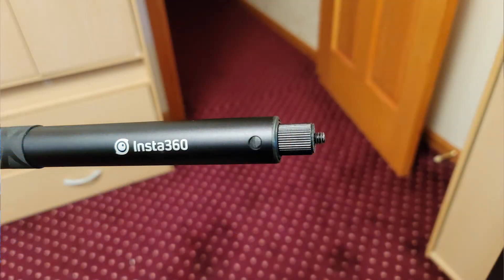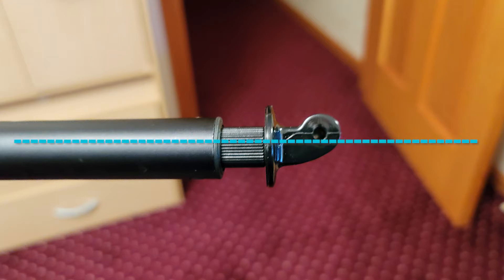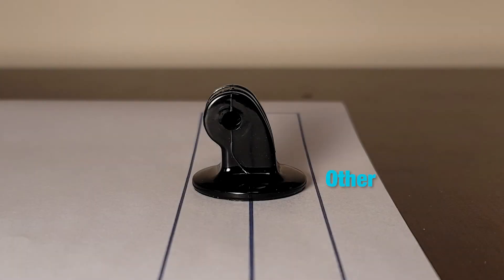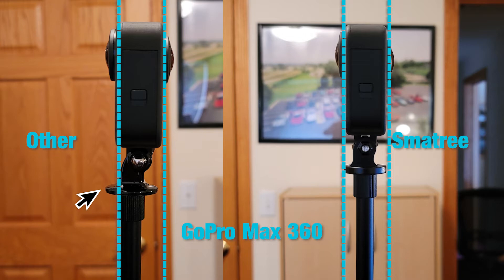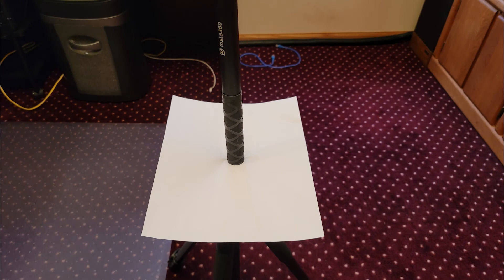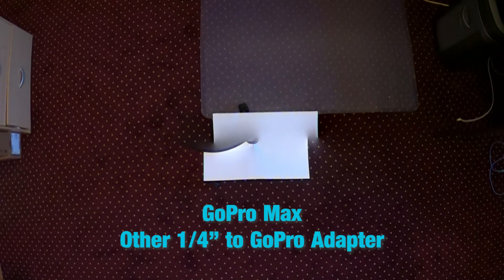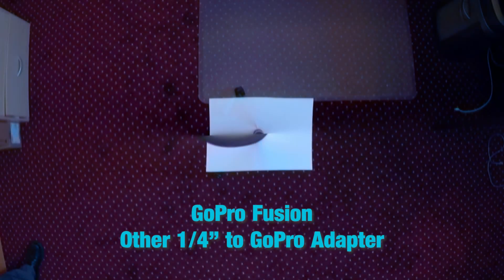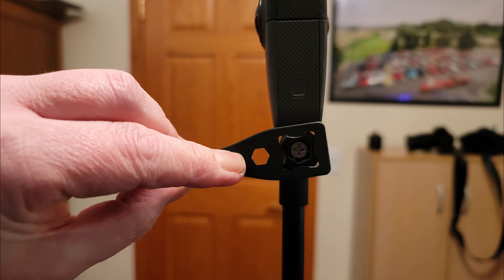GOPRO MAX AND FUSION STITCHING ISSUE with 1/4x20 thread Selfie Sticks Due to Adapter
Examines Stitching issue with GoProMax and GoPro Fusion 360 Cameras possibly caused by use of 1/4" x20 to GoPro Mount adapters.

Shown In Video:
Go Pro Max
GoPro Fusion
Smatee GoPro Adapter